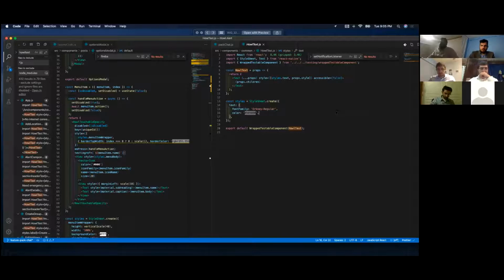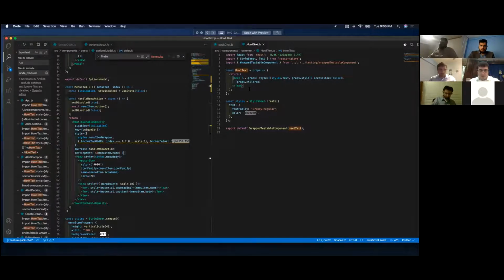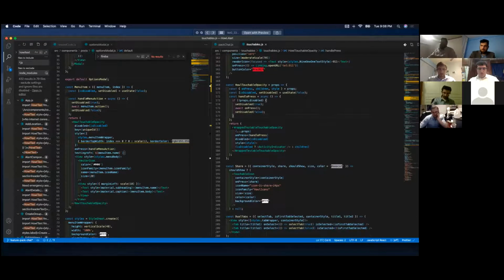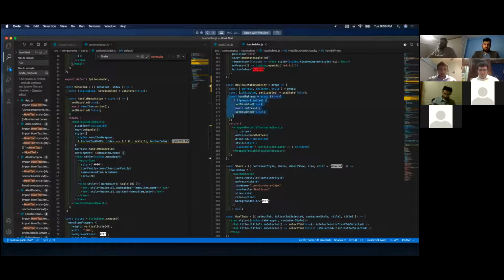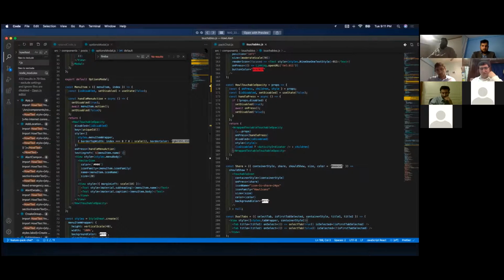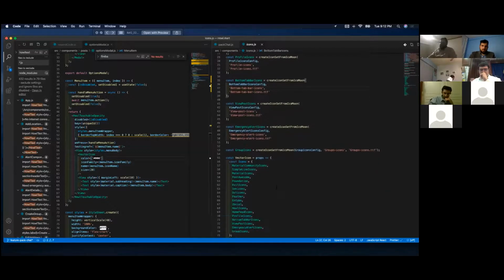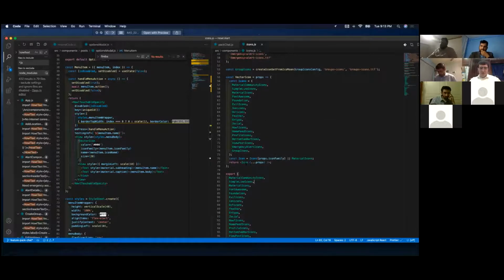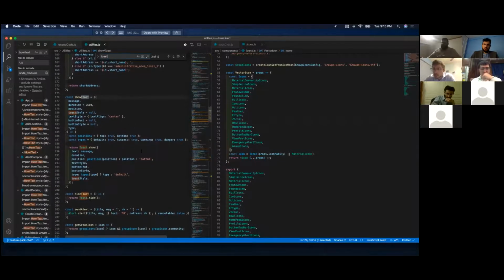Wrapping Primitives Makes Your Life Better with Walter Shub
Walter Shub is the Head of Engineering at Howl

Part of the ND DEV Lightning Talk series.